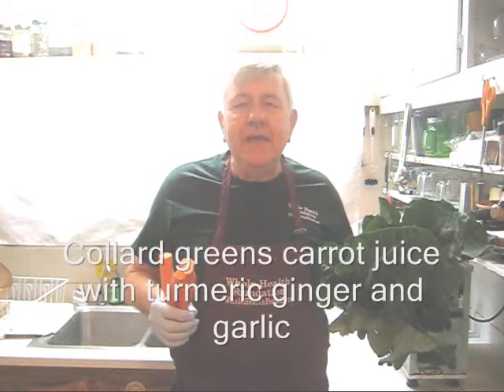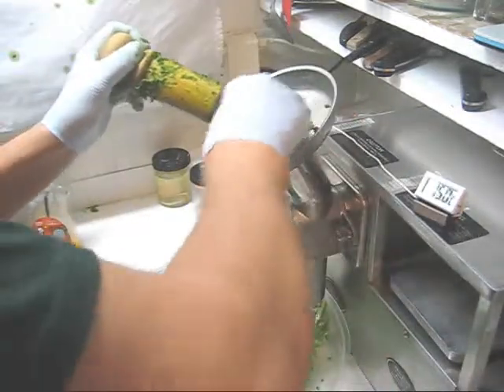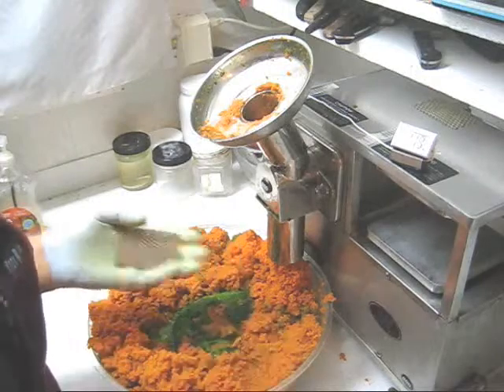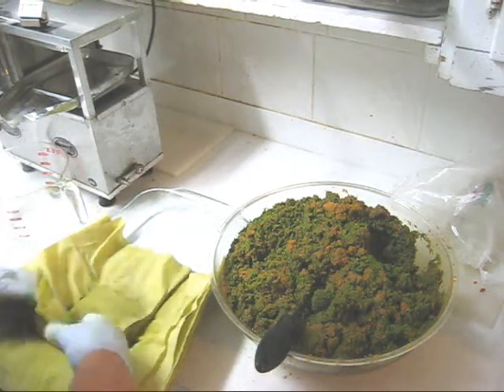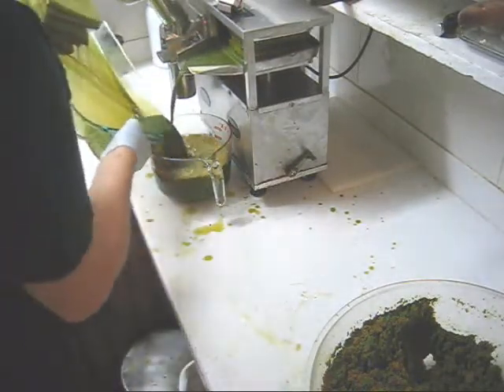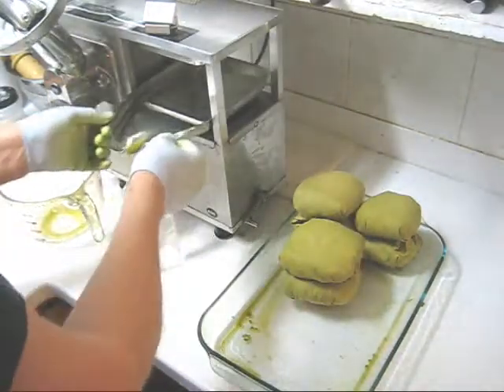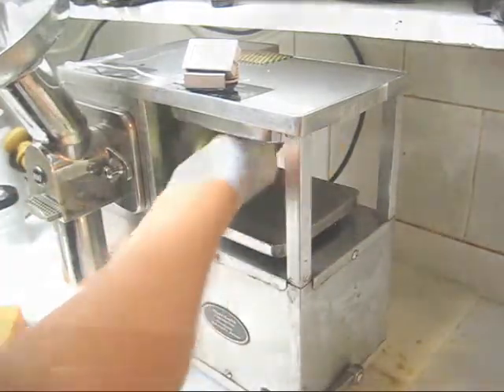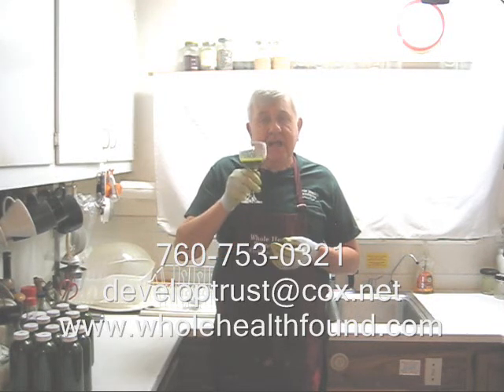Collard greens carrot juice with turmeric ginger and garlic and a Whole Health Foundation juicer